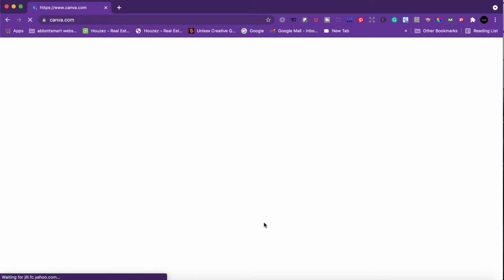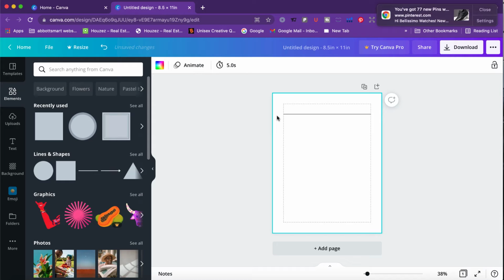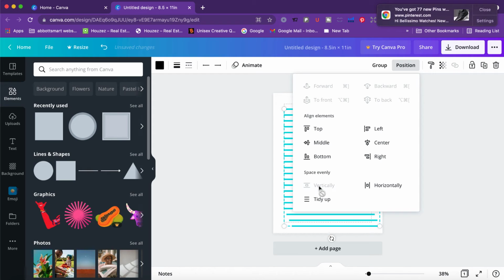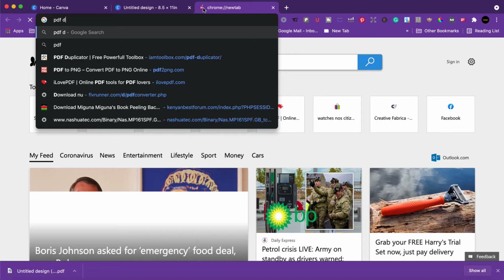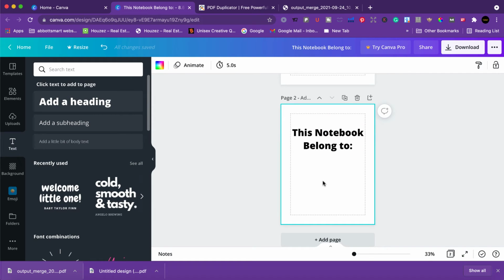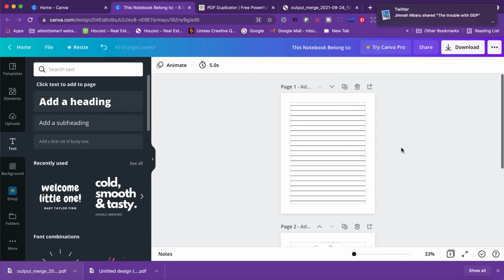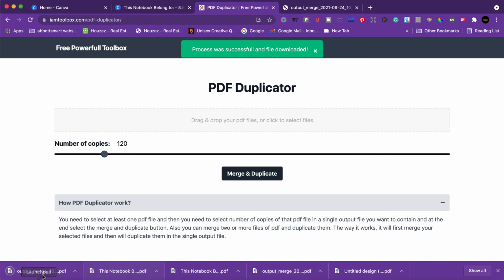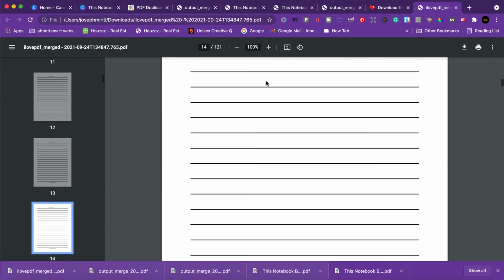Creating KDP Low Content Books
Learn how you can earn money by creating low and medium content books on Amazon KDP Platform. You can create notebooks composition books children coloring book and puzzle books that will sell on this platform

WHAT WE PROMOTE
GetResponse

★☆★ ABOUT LIFESTYLE SCRIBES: ★☆★

The Lifestyle Scribes YouTube channel is the place to be for motivational, inspiring, educational, and uplifting self improvement videos. You can also follow for videos about online business, fulfilment by Amazon, Print on demand, drop shipping and making money online tutorials!

★☆★ PRODUCTS & COURSES MENTIONED: ★☆★

★☆★ INTERESTING KINDLE BOOKS: ★☆★

★☆★ RECOMMENDED RESOURCES: ★☆★

Lifestyle Scribe Website (and YouTube channel) will occasionally contain affiliate links, which means we will receive a small commission on a purchase without additional cost to you, if you buy something through our links.

The purpose of this Lifestyle Scribe Website (and YouTube channel) is to educate the viewers, and share everything we know about the building online Business and making money online which at times may include products recommendations.

 we believe in the product we mention on Lifestyle Scribe Website (and YouTube channel)and have experience with them. We CANNOT promote a product we haven’t tried or think you’ll benefit from.